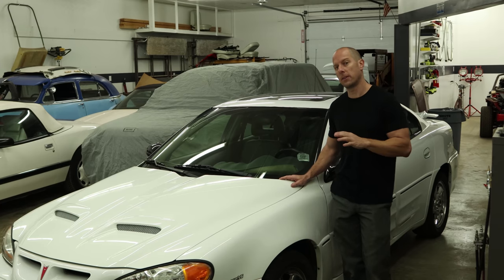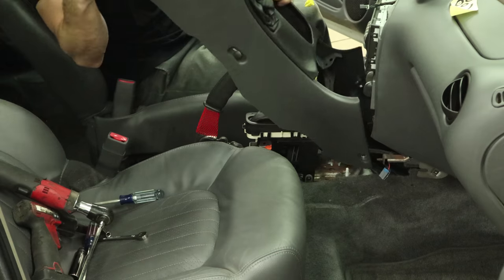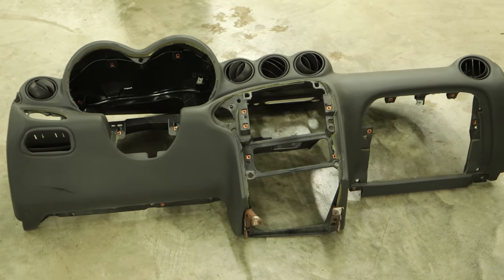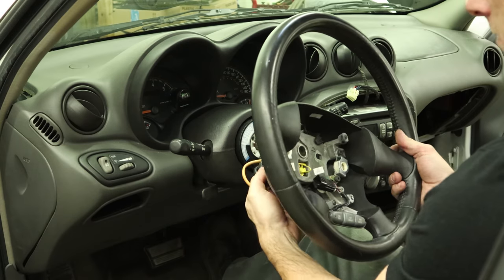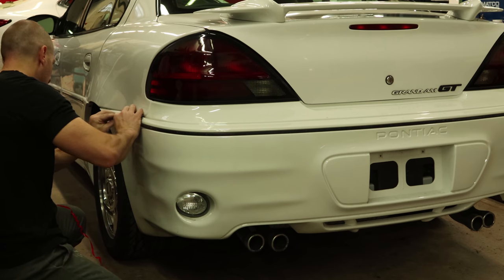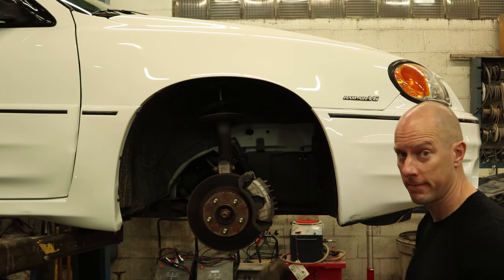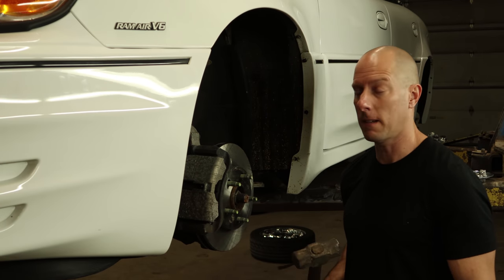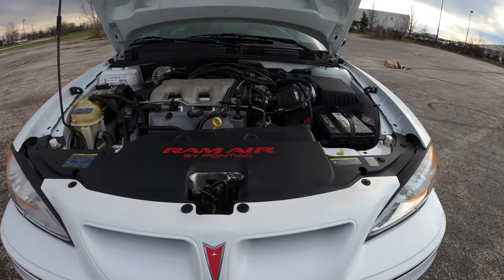Fixing all the typical issues on our super cheap 2003 Grand Am GT build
Winter is here in Chicago so it is time to get my winter beater all finished up and ready for the road.  The are some odds and ends we need to finish from the rebuild and then there is a list of all the typical Grand Am issues like, intake gaskets, curling dash, HVAC knobs, blown rear speakers and some rusty brakes from sitting.  Somebody has been here before so we need to fix their mess but we did get a bonus with this purchase... besides the compass on the cluster.  Following strict build completion protocol we must find out what the console holds for us as well.